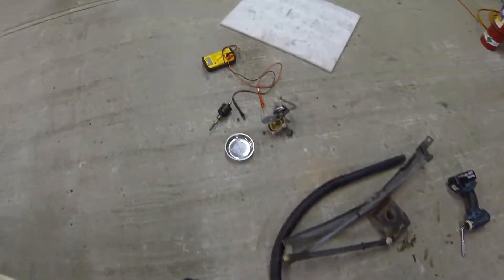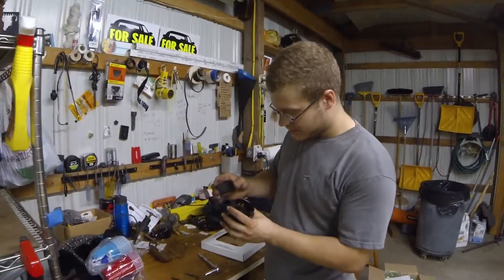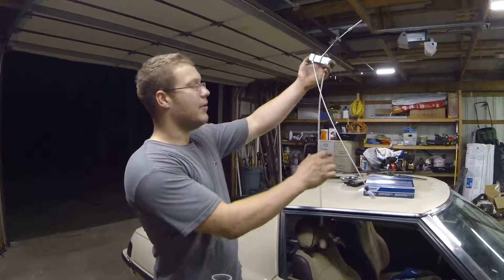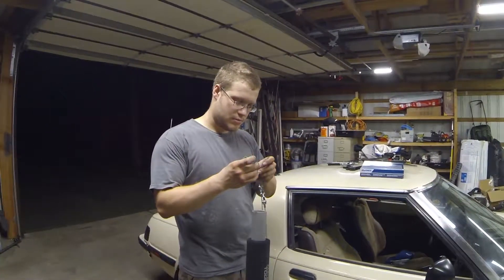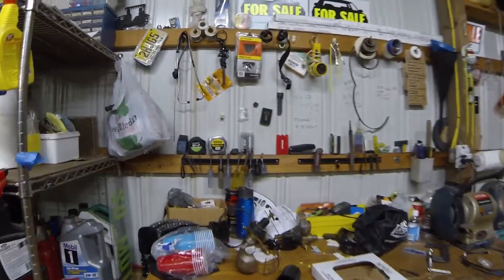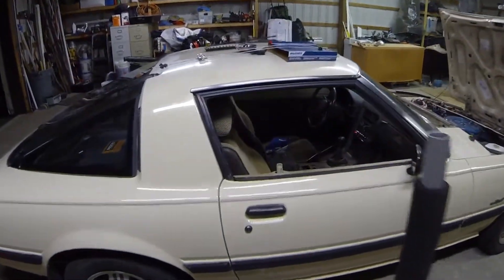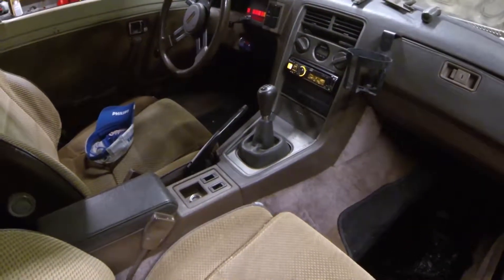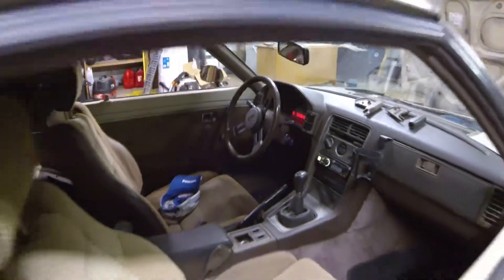Broken E-Brake and Broken Windshield Wipers... Repairs? '84 Rx7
If you want more updates follow us other places!